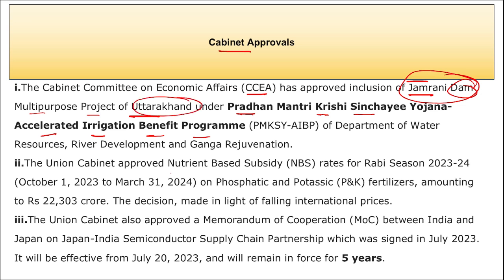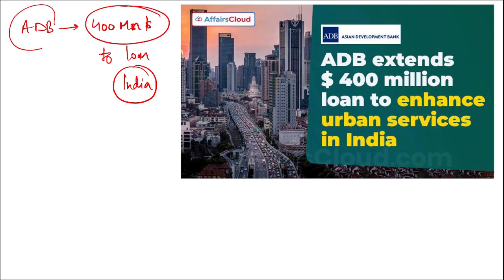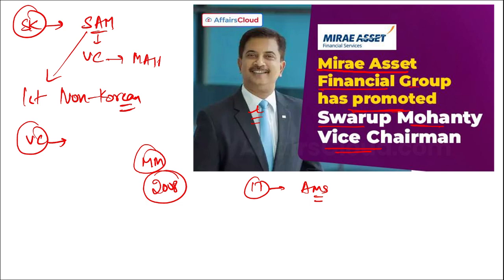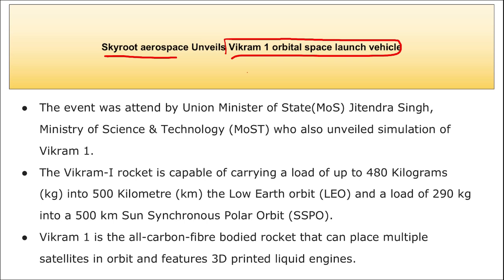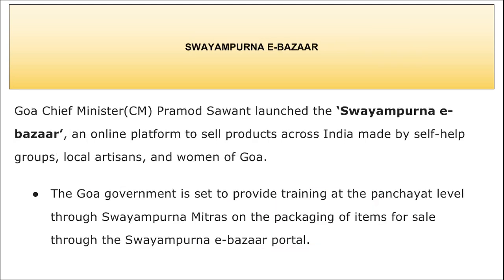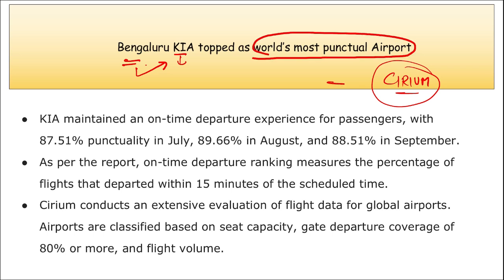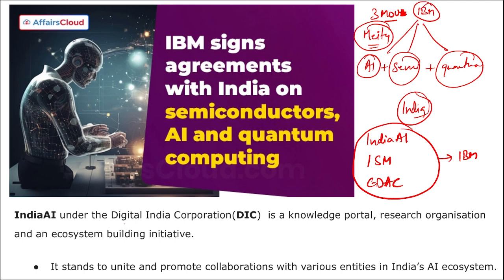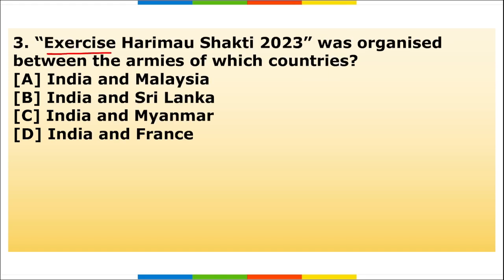Current Affairs 27 October 2023 | English | By Vikas | Affairscloud For All Exams